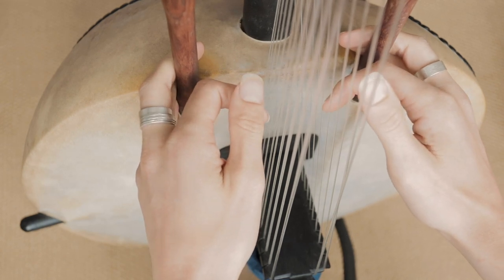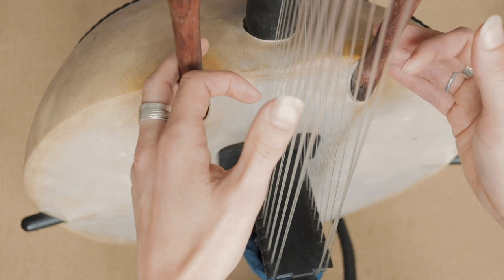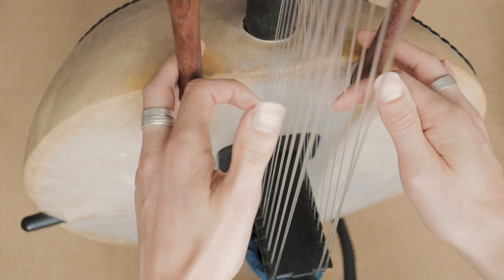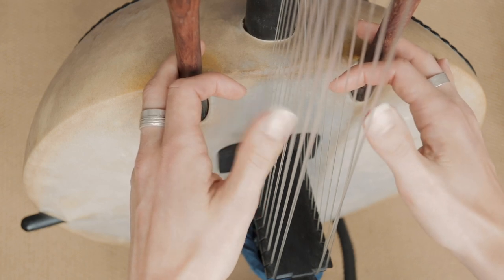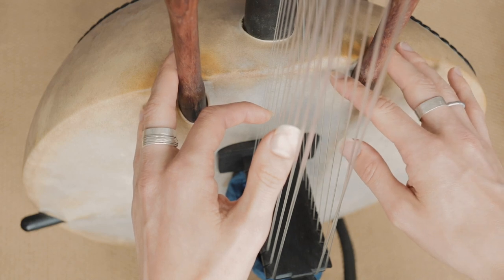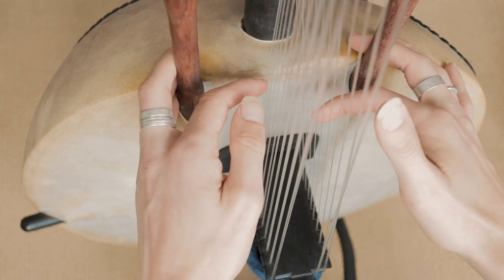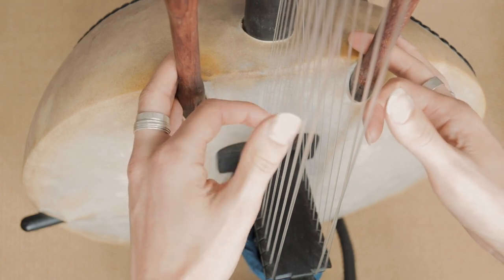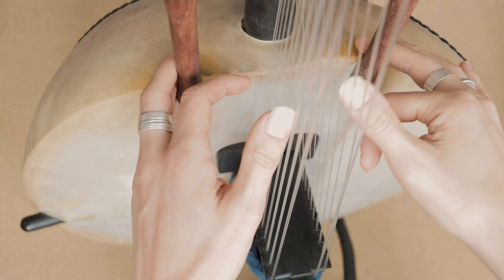Kora Tutorial for Jaraby - Josh Doughty (Beginners/intermediate)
This video is a tutorial on how to play the well-known piece called Jaraby on the kora (The 21 stringed West African Harp) I will be releasing more on Jaraby in the coming weeks/months

If you would like to make a contribution to my work